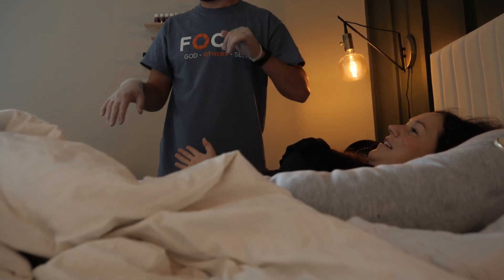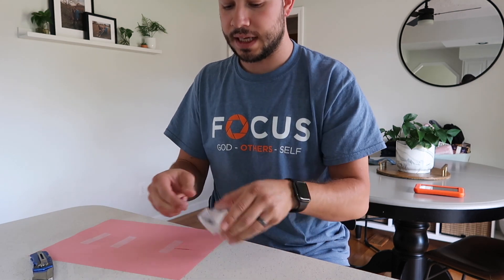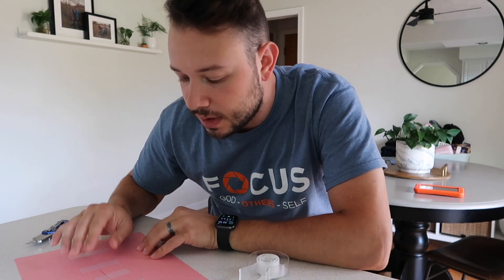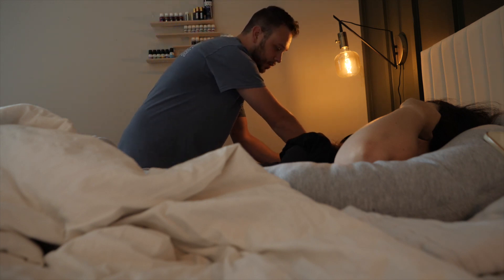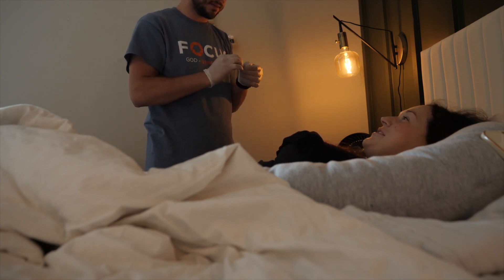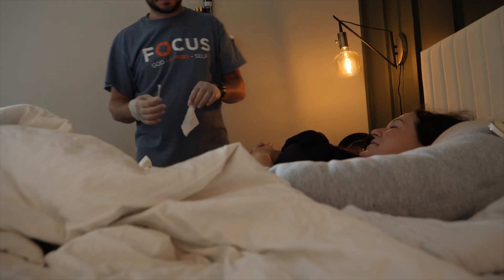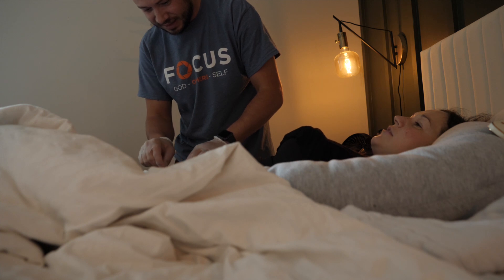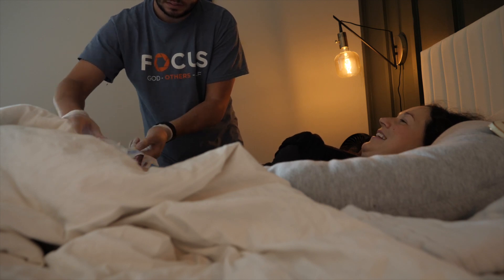Husband has to Pack & Dress C-Section Wound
Chelsea's incision came open and we have to let the hematoma drain. Zach has to pack the incision and dress it for the first time, but he doesn't do well with blood! Is this the new normal for the next several weeks??

After c-section care and recovery is a little more brutal than we pictured. Hopefully things all work out and healing progresses quickly!

Timecodes:
0:00 - Illustration of the process
5:02 - Prepping supplies
6:18 - Let the wound care begin!

Gear we use:
(vlogging camera)
(GH4 camera)
(GH5 camera)
(main lens)
(full-frame lens)
(lens adapter)
(vlog camera gorilla pod)
(main camera gorilla pod)

Song codes:
1EUSBEUS2RLASIK2
HNHNBKWEOP6GD3HC